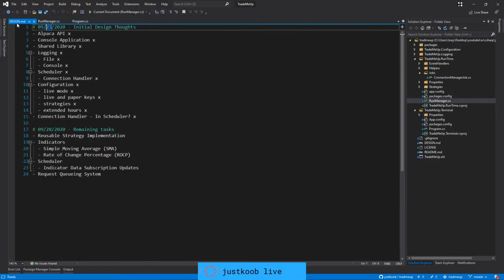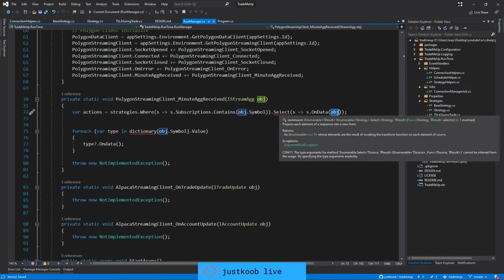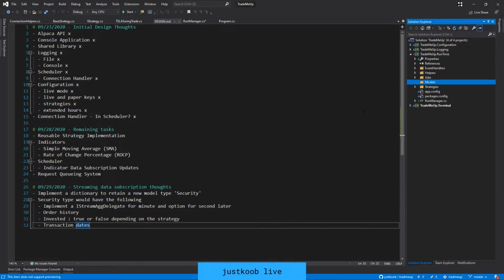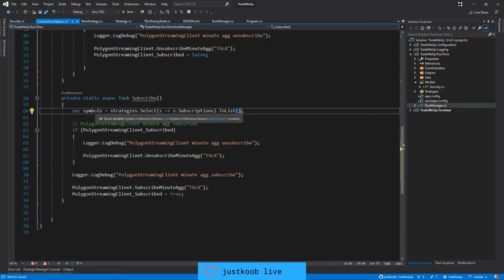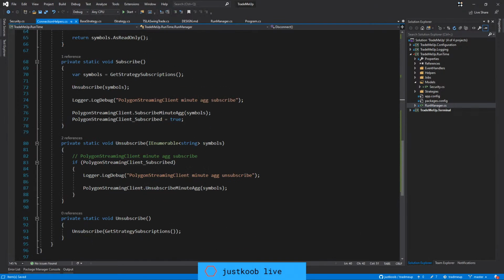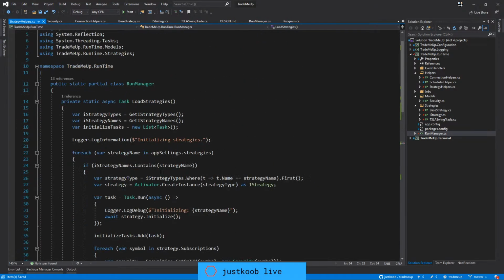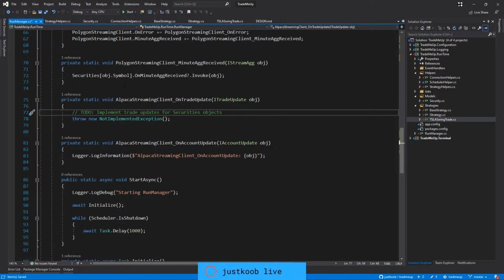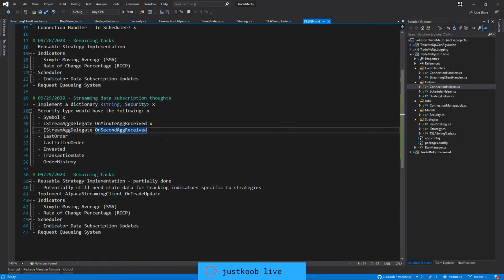BUILD A TRADING BOT | DAY 5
Today I will be continuing with the strategy framework, implementing a way to handle the streaming data events.